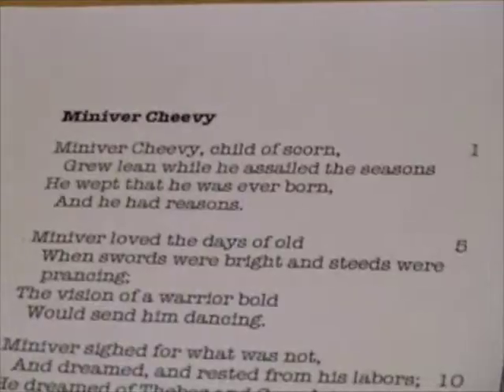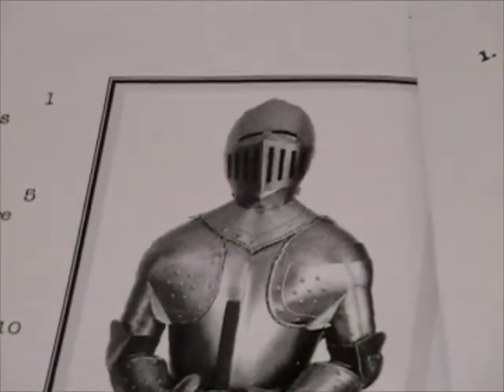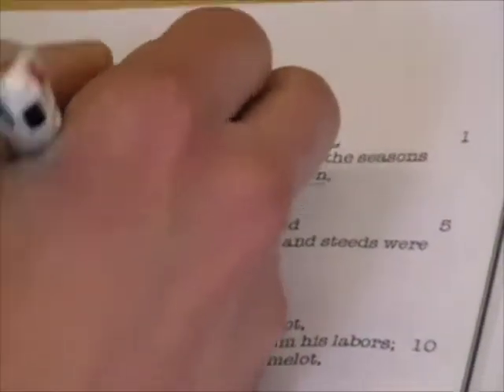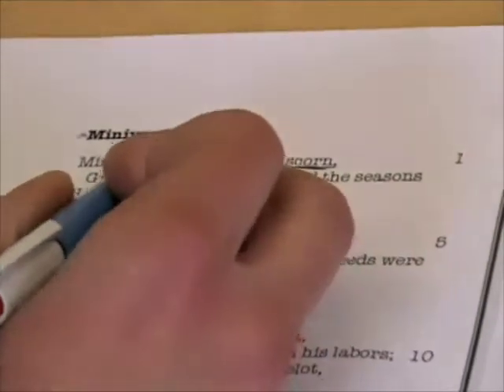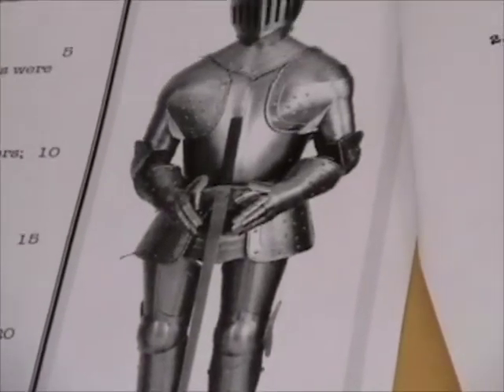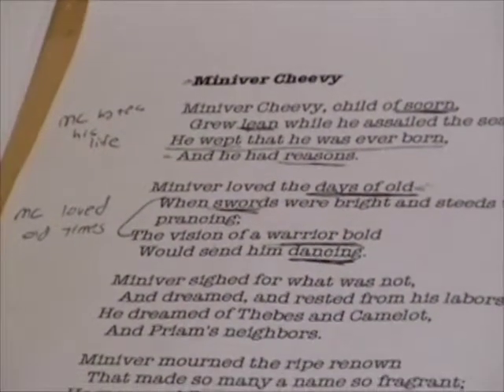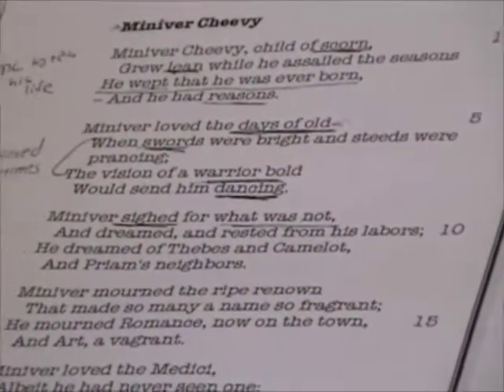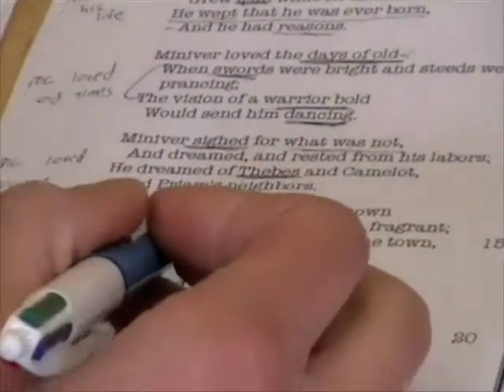English HSA Instruction - Part 1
Instruction for help with the English HSA, part 1.  Made by teachers at Northwestern High School in Baltimore, Maryland.